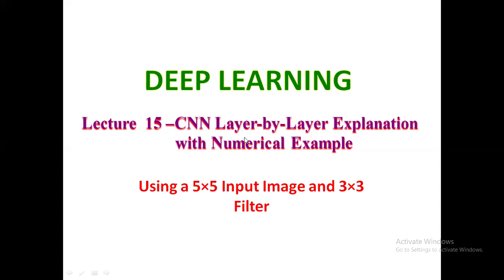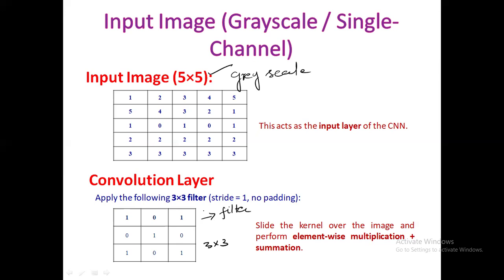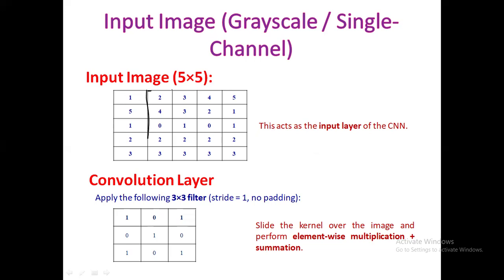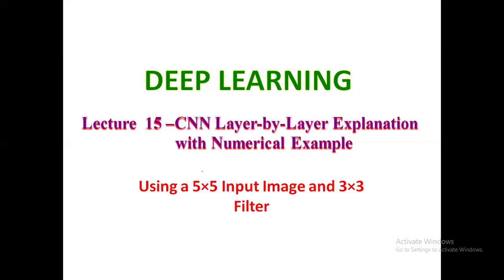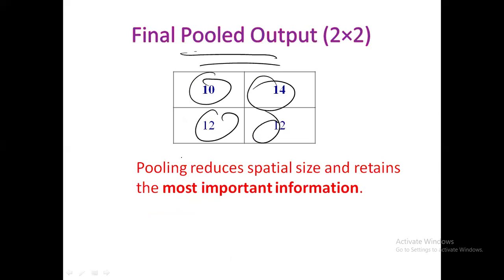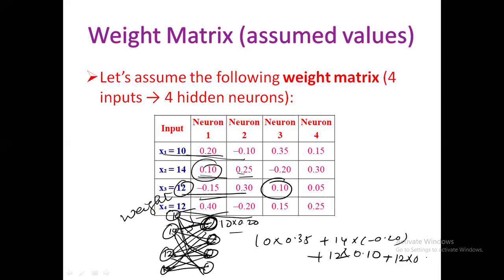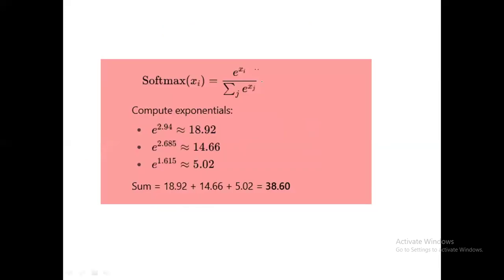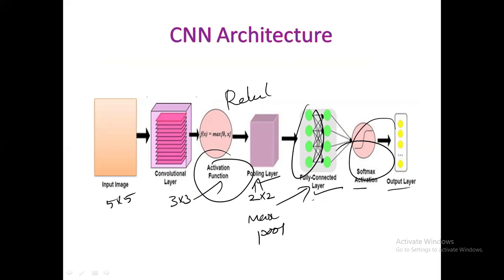DL15 - CNN Layer by Layer Explanation with Numerical Example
DEEP LEARNING